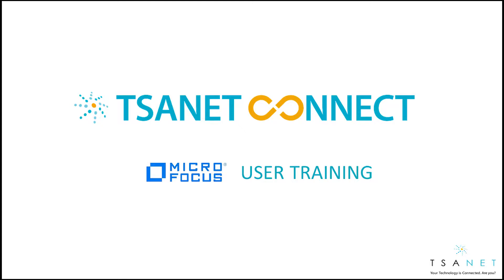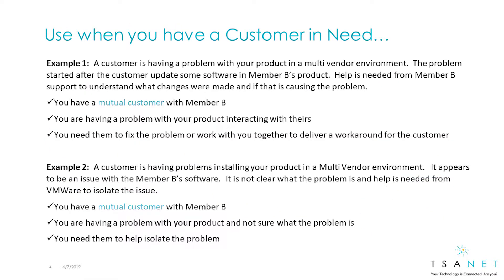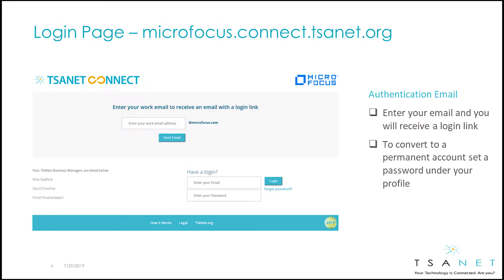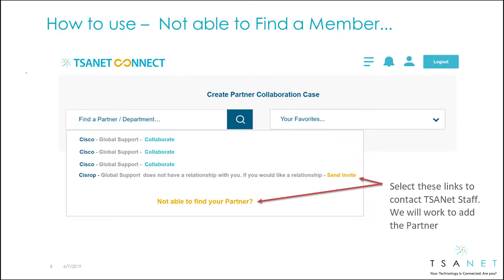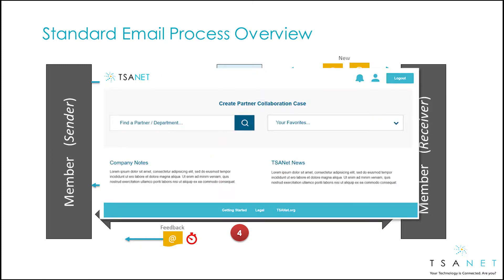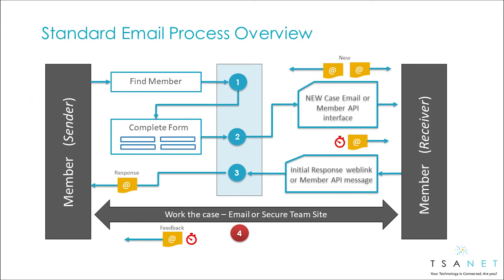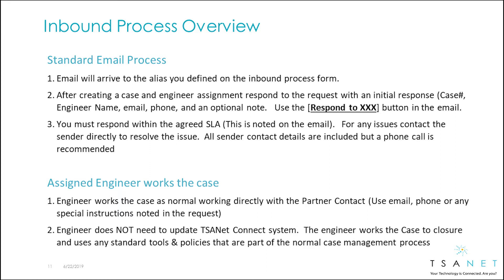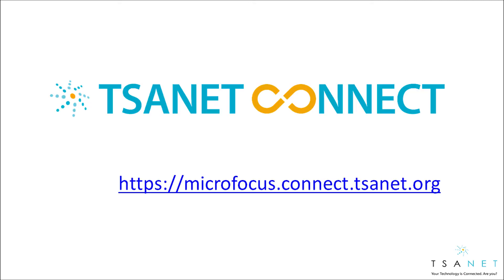TSANet Connect - MicroFocus Training